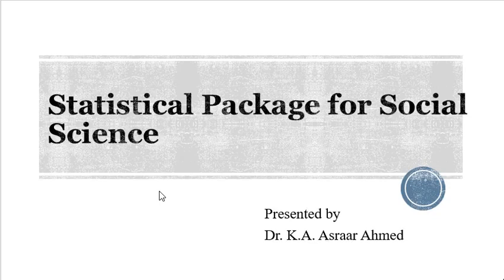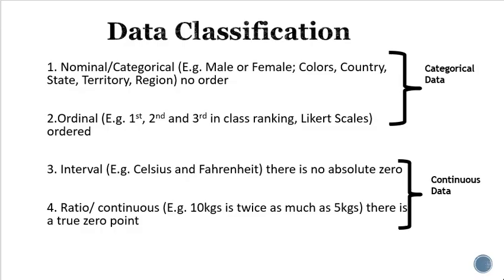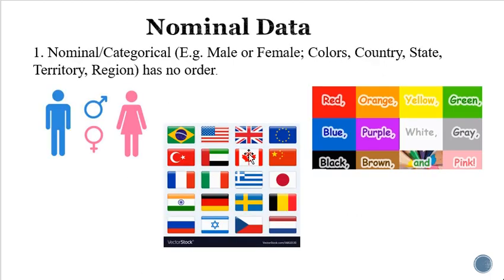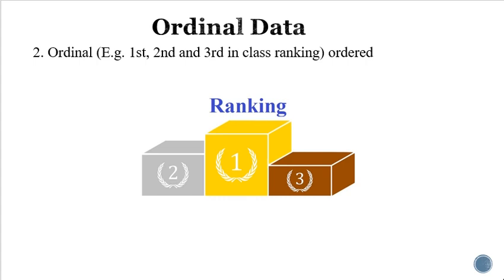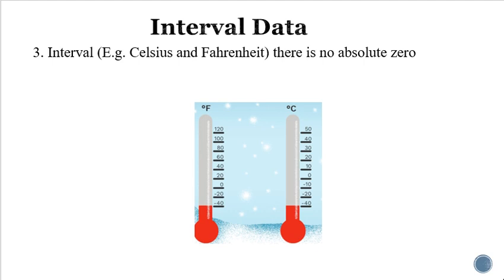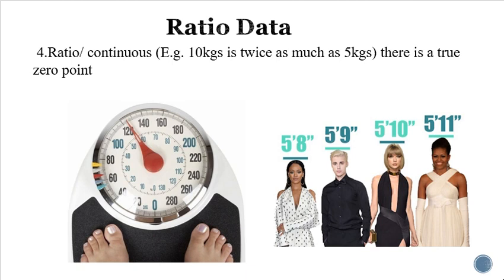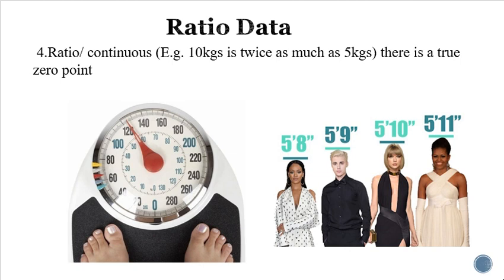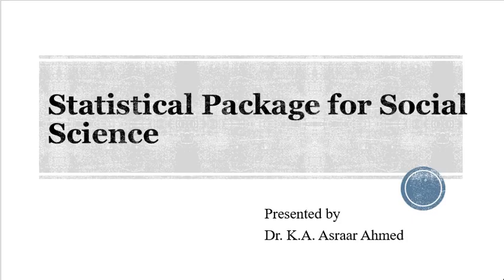Business Analytics for MBA: Data Classification in SPSS statistics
This video is to understand the type of data used in Spss statistics. SPSS Tutorial. Business Analytics for MBA.